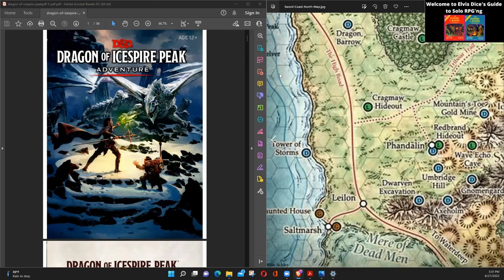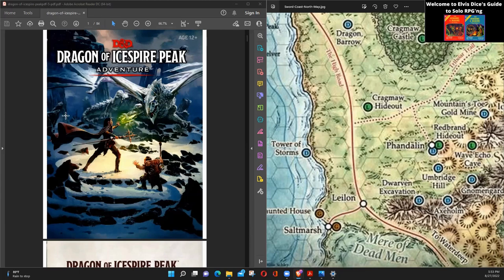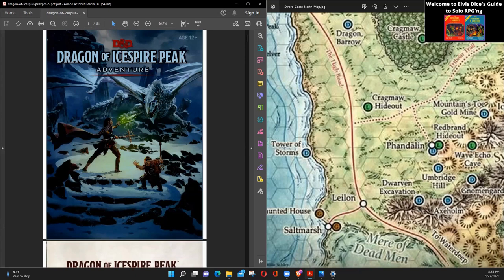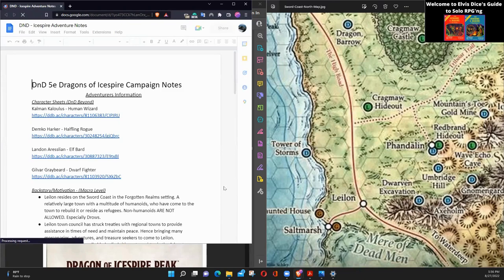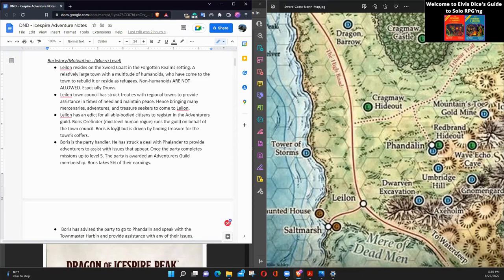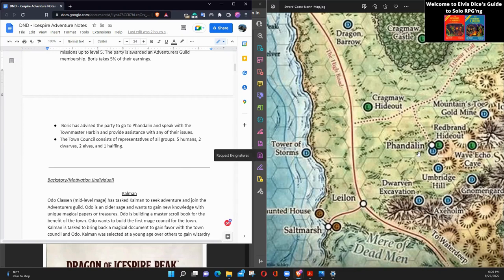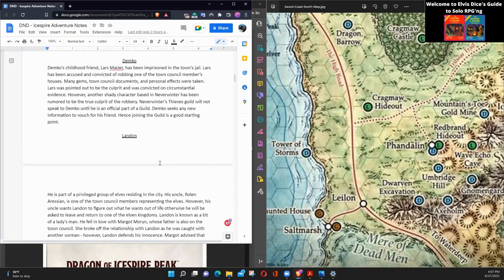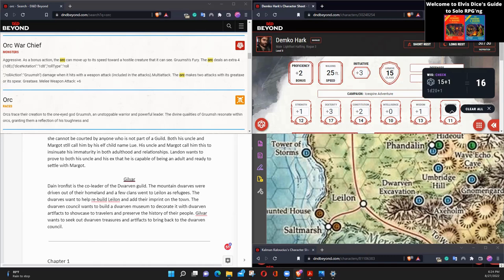Solo DND - Dungeons and Dragons - Ep 2 - Session 0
Dungeons and Dragons 5E Solo RPG Introductory Video 2  - Session Zero
In this episode, I cover the details of the campaign and how I tie in the character's motivation and the environment from a macro and individual level to the module plus some character sheets info.